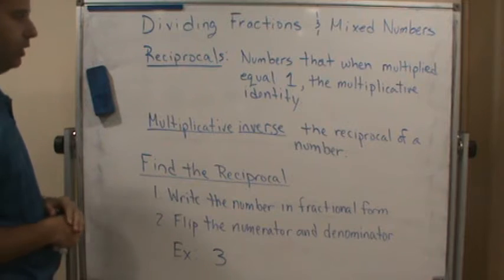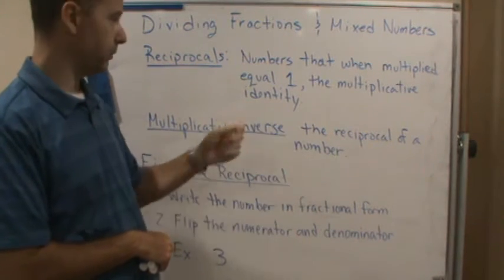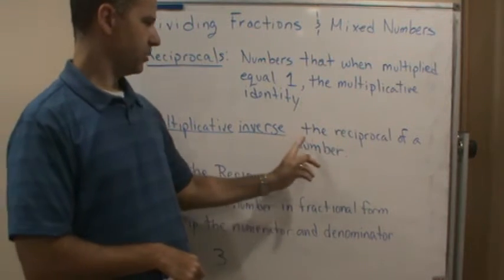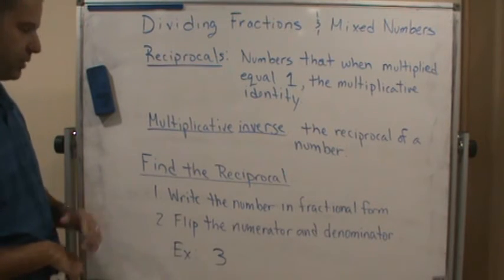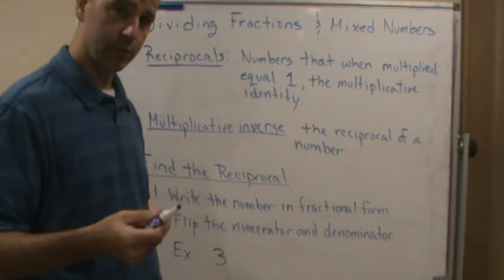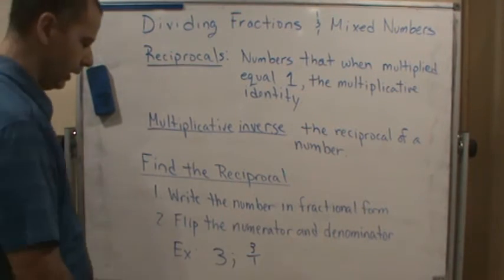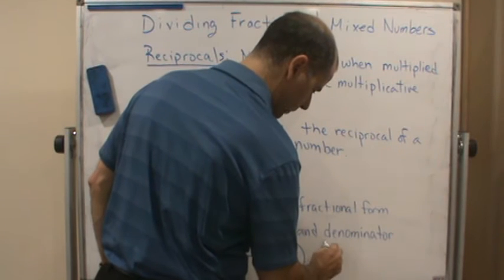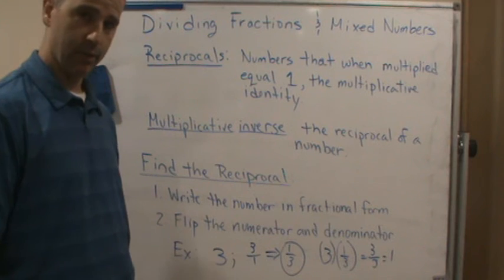Applied Math Sec 2 4 Reciprocals Definitions and Steps